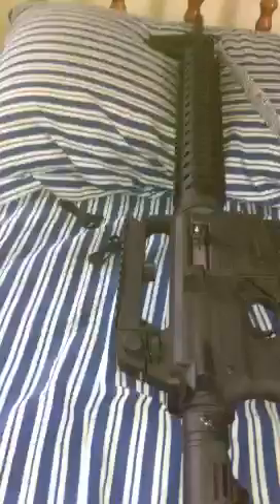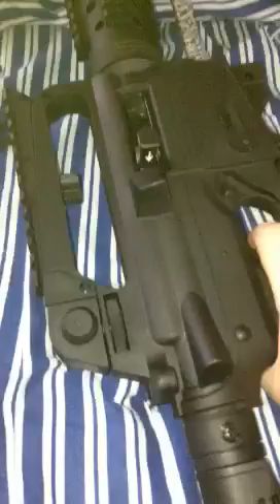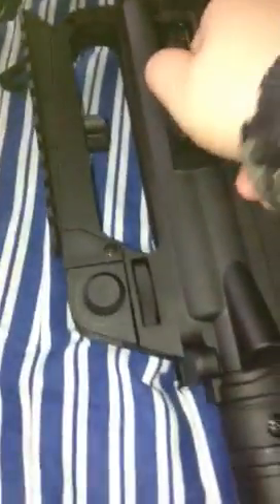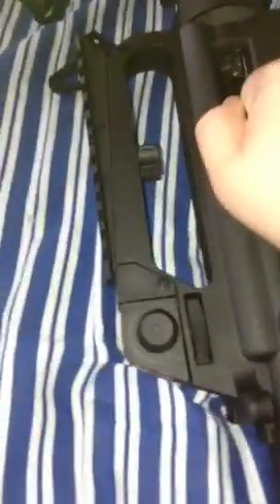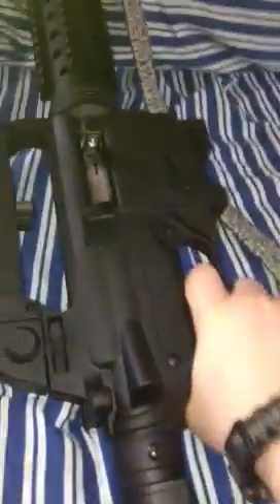Survival belt pt4